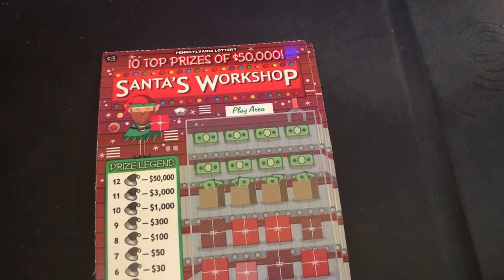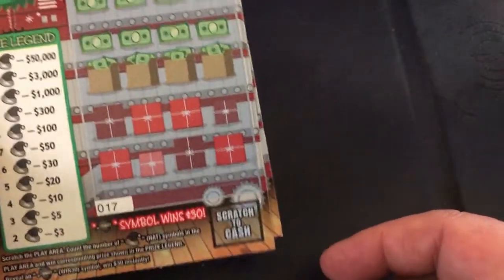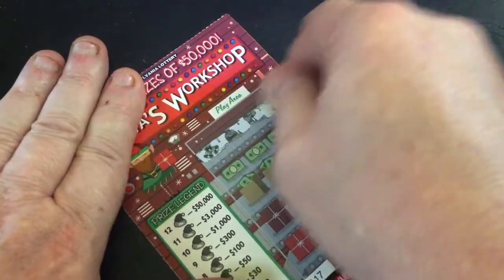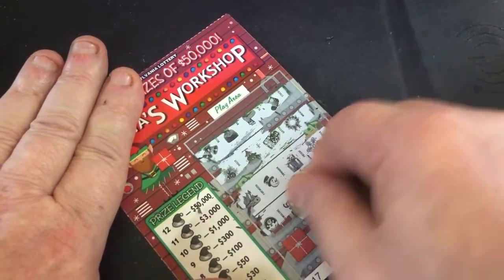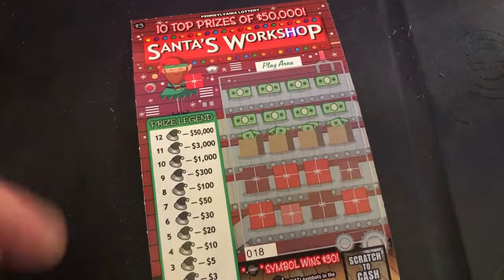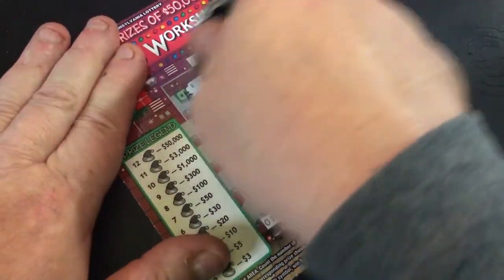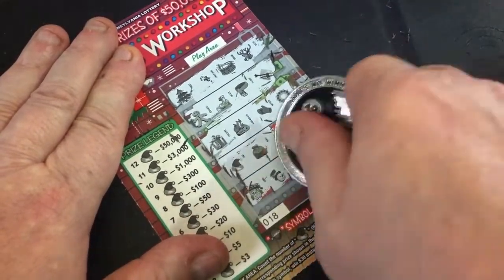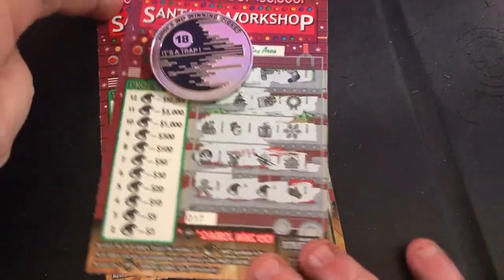PA Lottery | Santa's Workshop 5 Top Prize of $50,000 still left